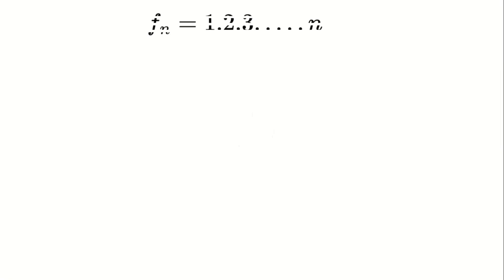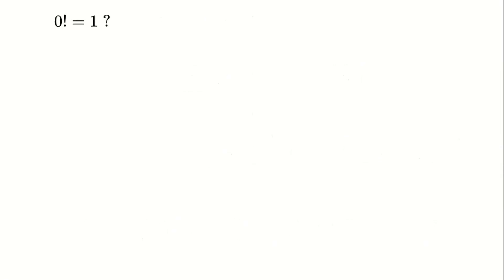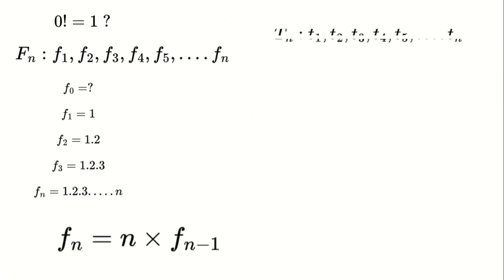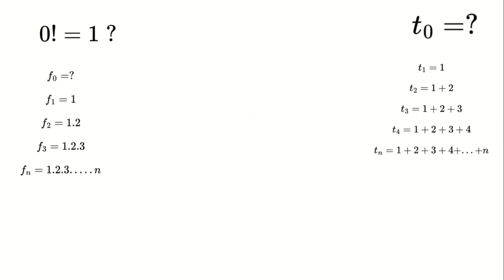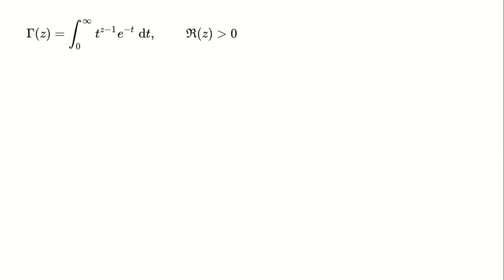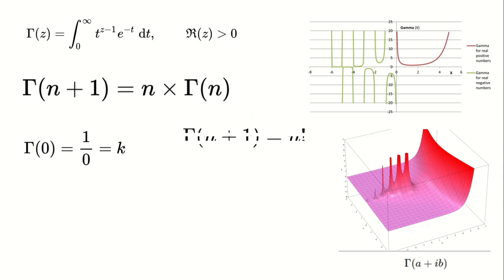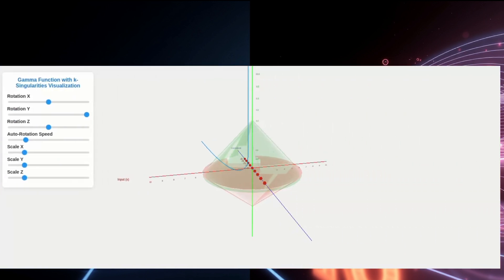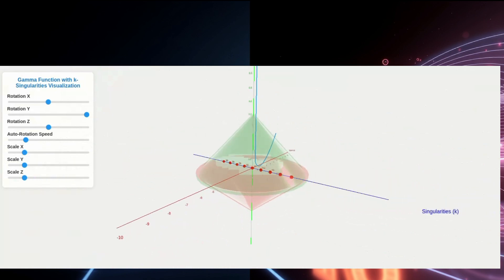What is (-1)! ? | Understanding Negative Factorials and Singularity Numbers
What are factorials, and how do we define them for negative numbers? In this video, we explore the concept of factorials, from the basics of positive integers to the curious case of 0 factorial and beyond. Discover how the gamma function extends factorials to real and complex domains and how singularity numbers redefine factorials for negative integers. Learn why negative factorials can't exist in traditional 3D mathematics and why they require a 4th-dimensional approach. Join us in this fascinating journey into singularity mathematics and parallel dimensions.